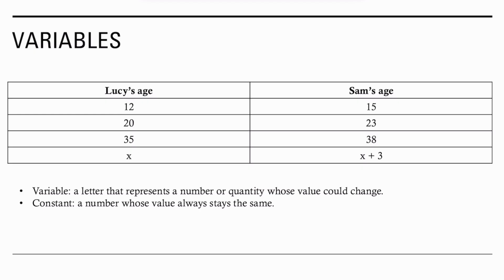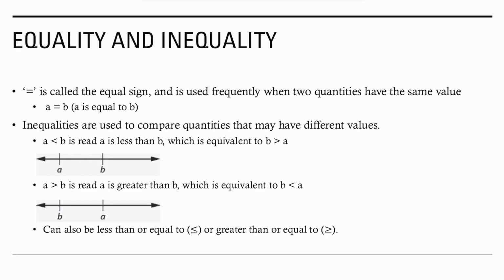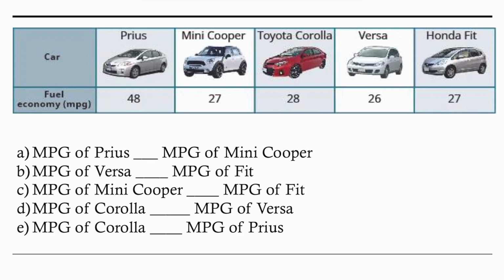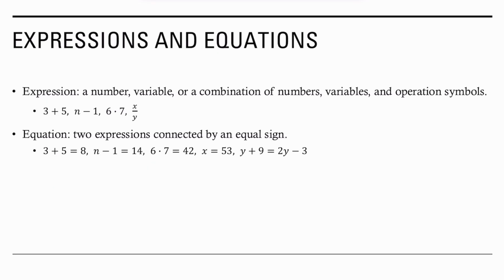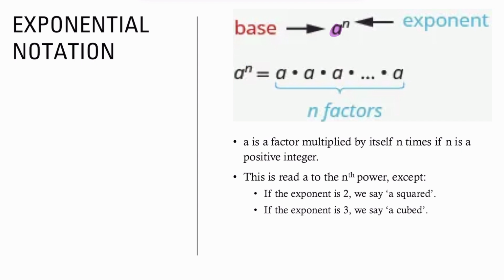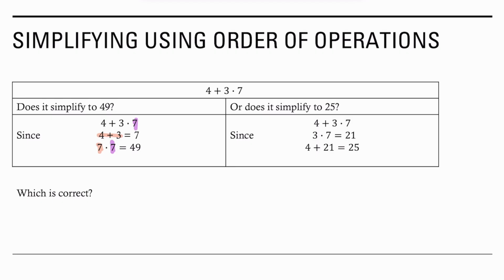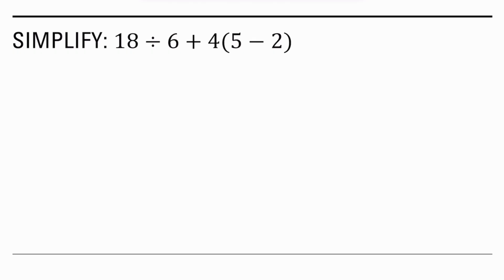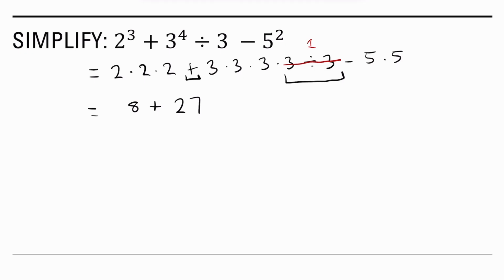Introduction to Algebra | Variables, Expressions, Exponents & Order of Operations Explained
Learn the language of algebra with clear, step-by-step explanations and real-world examples.

By the end of this section, you will be able to:
- Use variables and algebraic symbols
- Identify expressions and equations
- Simplify expressions with exponents
- Simplify expressions using the order of operations

These lessons are perfect for Year 7 – Year 9 students, teachers, or anyone revising foundational algebra skills. Follow along to strengthen your understanding of algebraic concepts and how to apply them in problem-solving.

🕒 Chapters

00:00 Intro
00:39 What are variables
03:53 Algebraic symbols
05:28 Translating from algebra to words
06:12 Equality and inequality
10:18 Translate between algebraic notation and words with examples
16:02 Grouping symbols
17:13 Expressions vs equations with examples
19:33 Simplifying expressions including with exponents
22:24 Exponential notation
23:41 Converting between expanded and exponential form
27:25 Simplifying using order of operations with examples
30:45 Outro